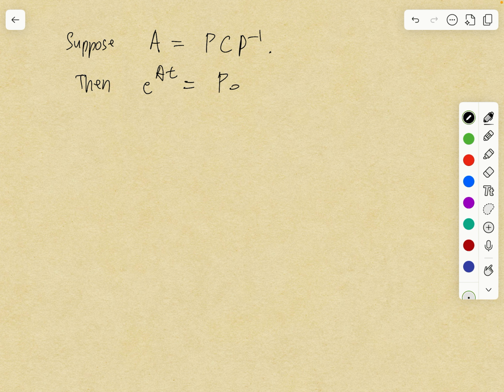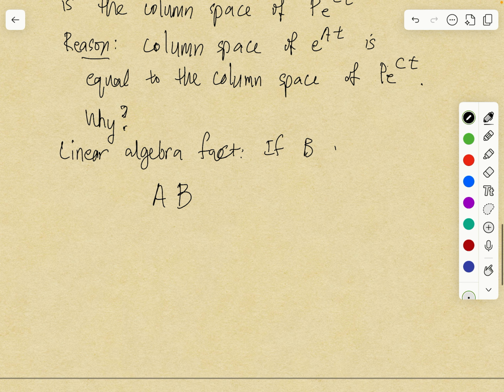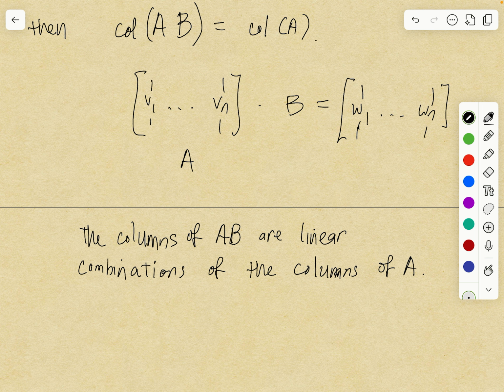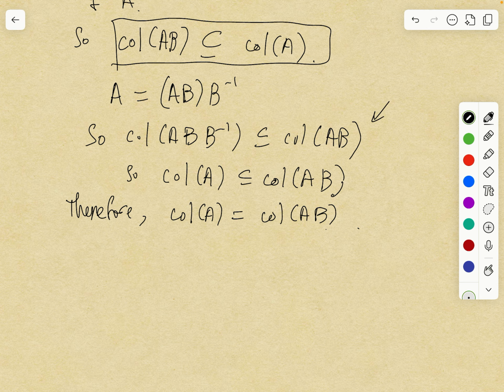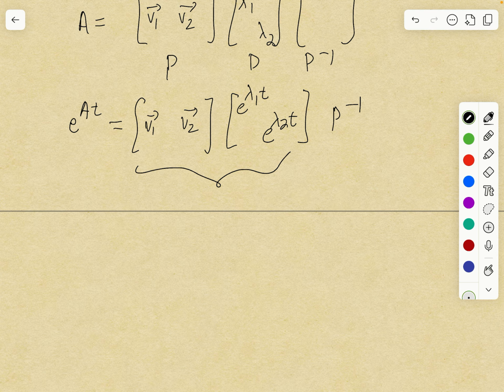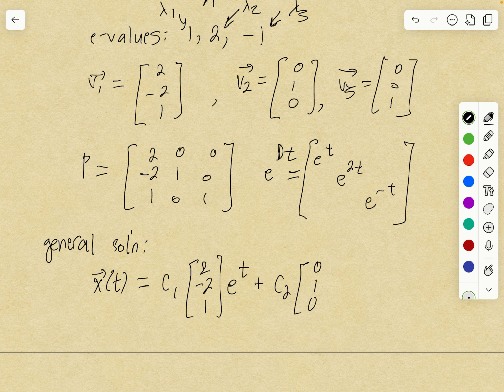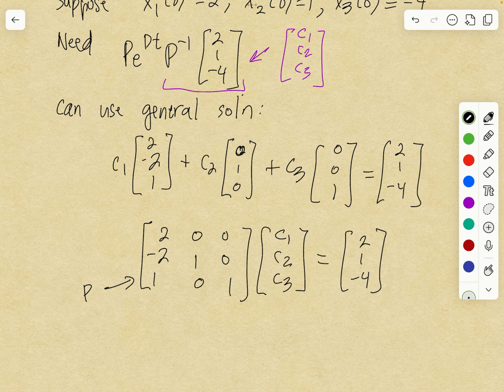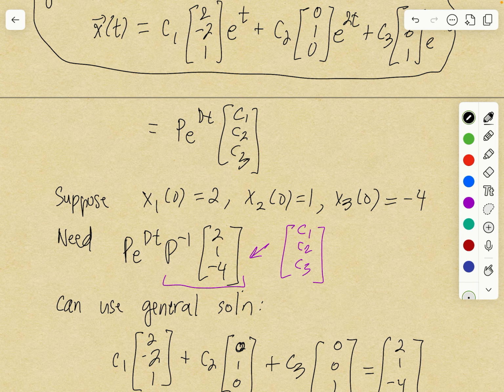Matrix Exponential and Diagonalizable Matrices